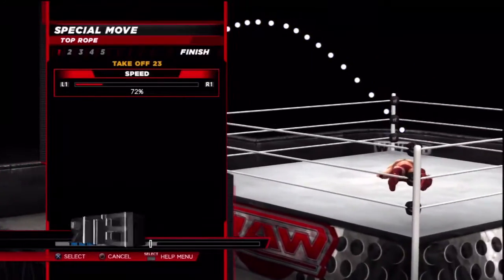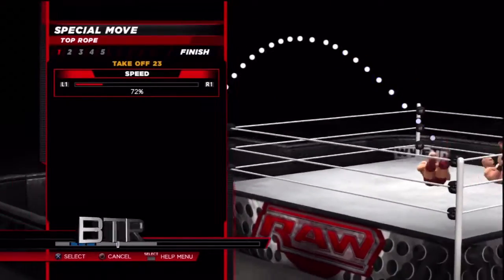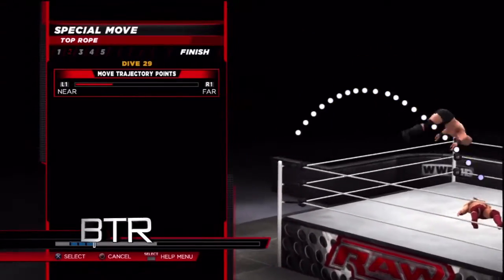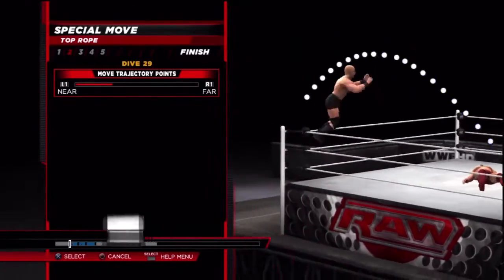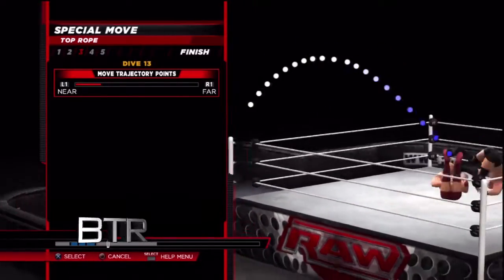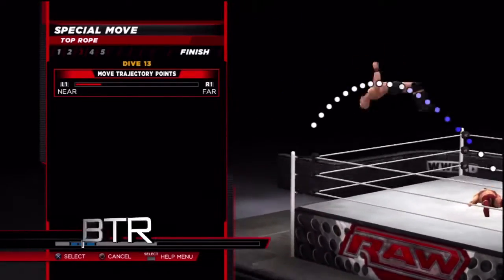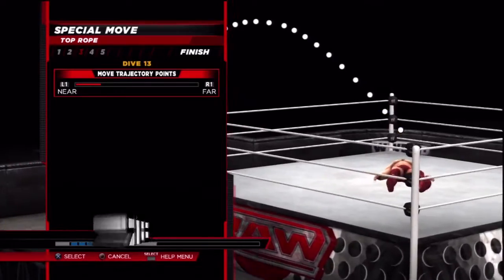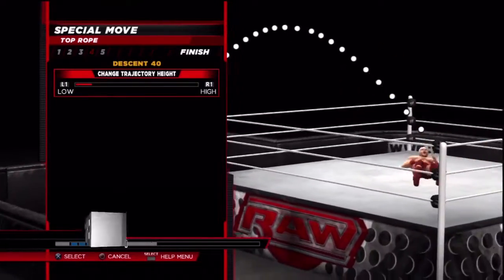WWE 2K14 Creations Special Finisher How To Make Shooting Star Double Foot Stomp Dive Move